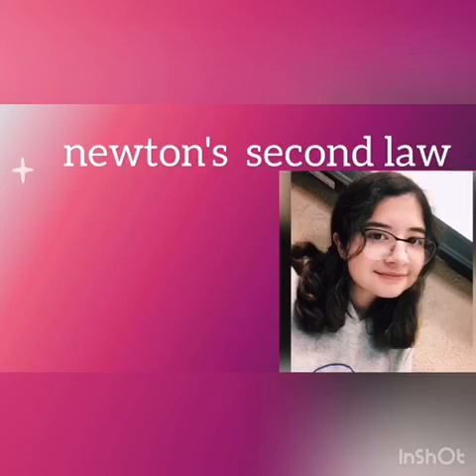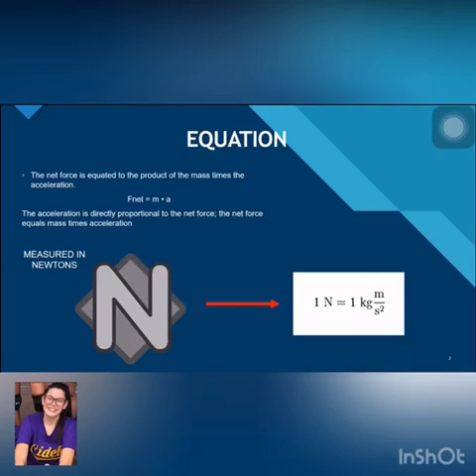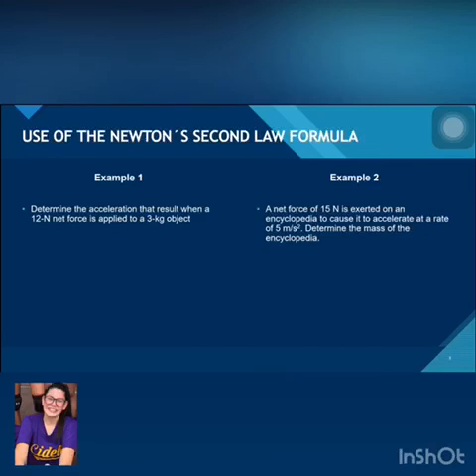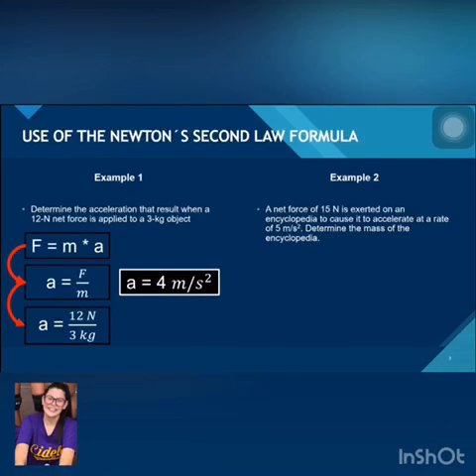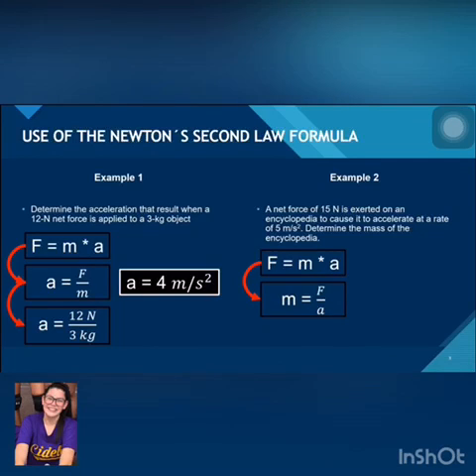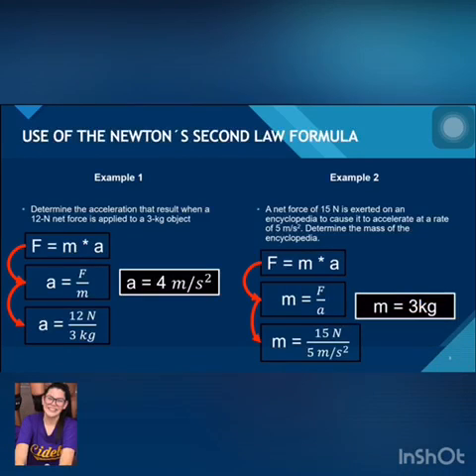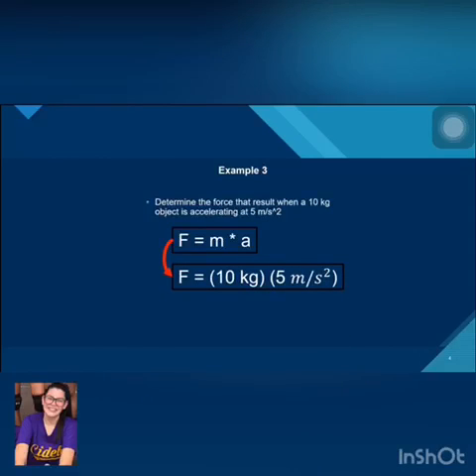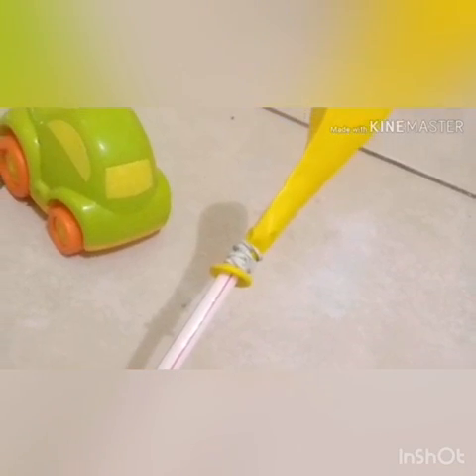Physics' Project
GROUP 205
Karen Morán Ramírez #1946444
Ana Karen Montesinos Morales #1950787
Daniela Segura Guerrero #1947108